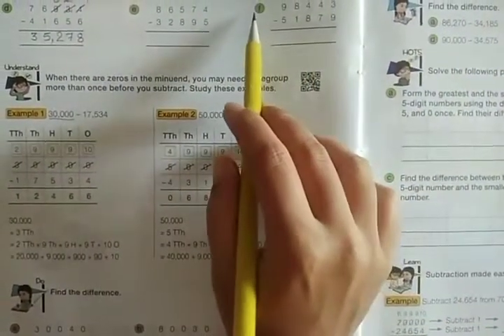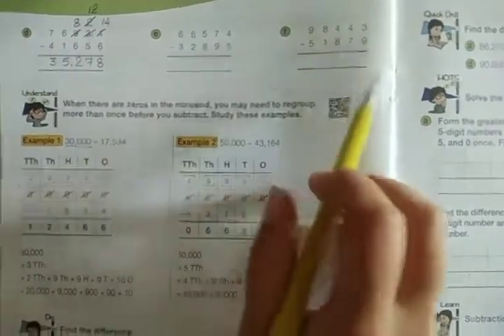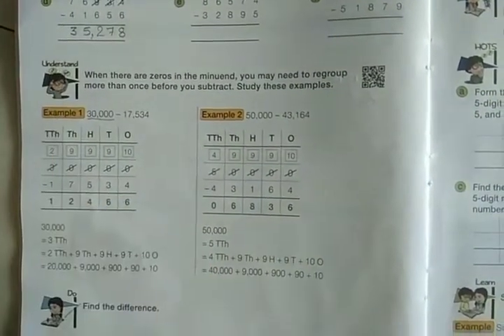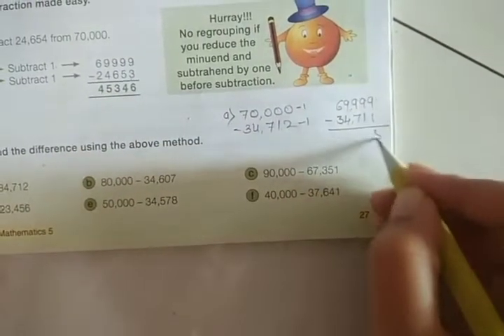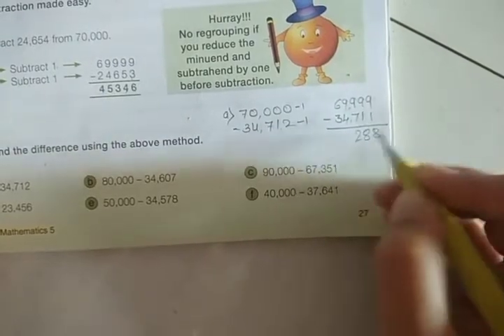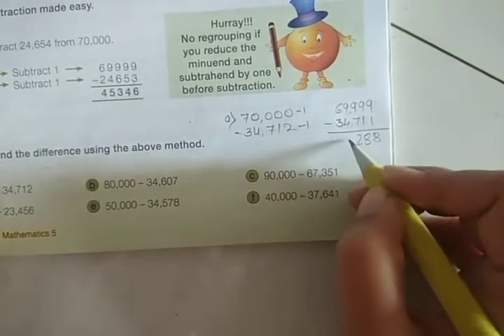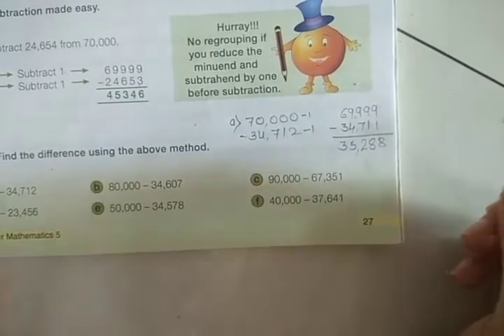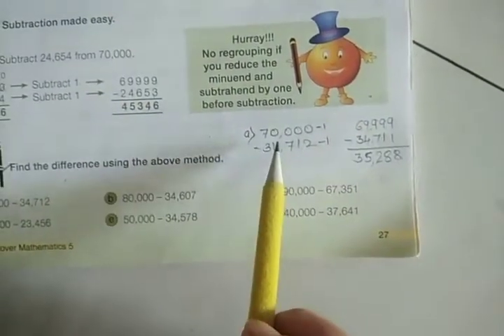5th Maths- subtraction with regrouping